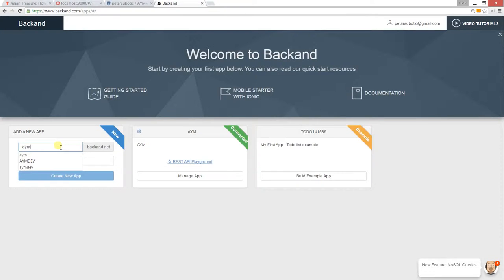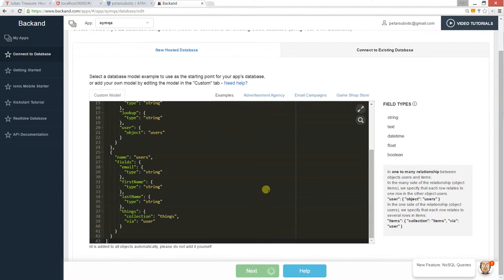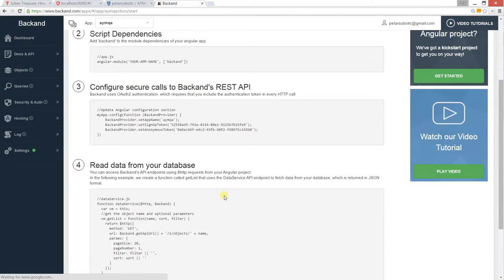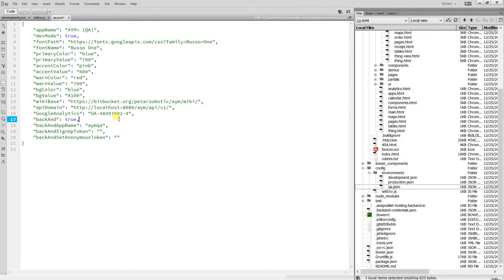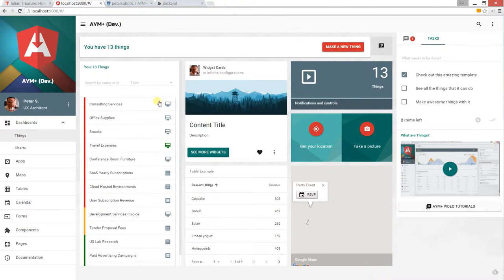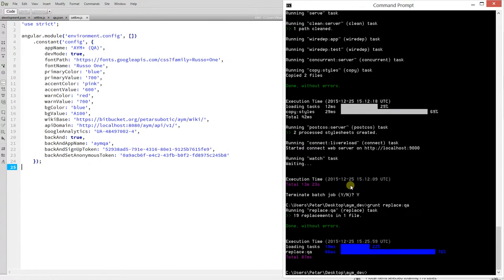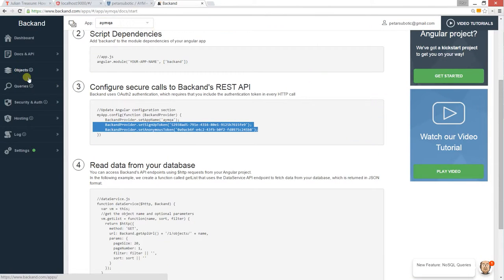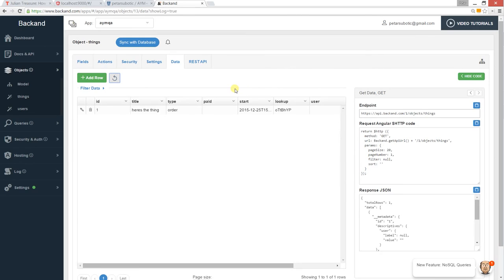AYM+ Backend REST API and Database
Working Back and powered REST API and DB in a couple of minutes.